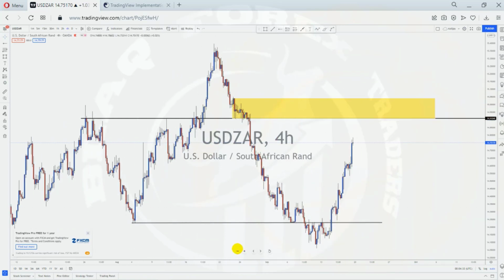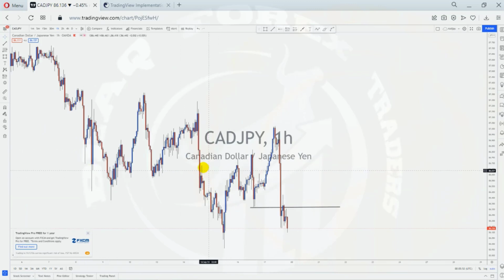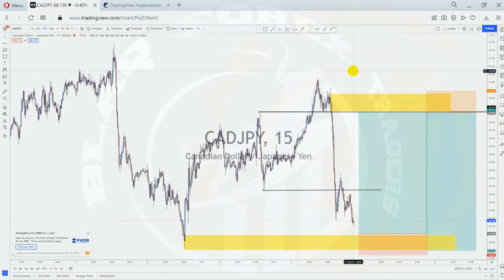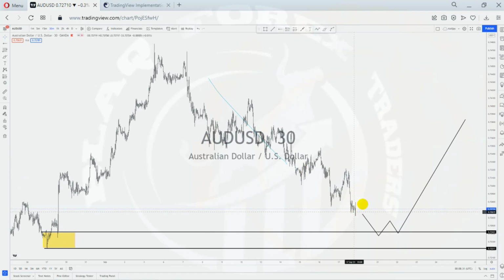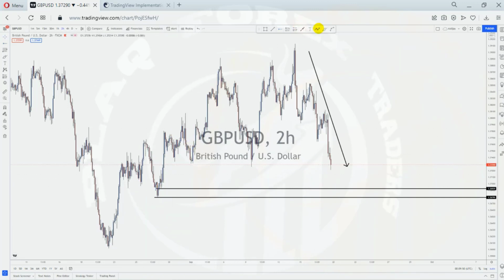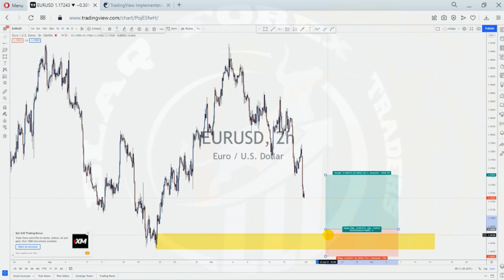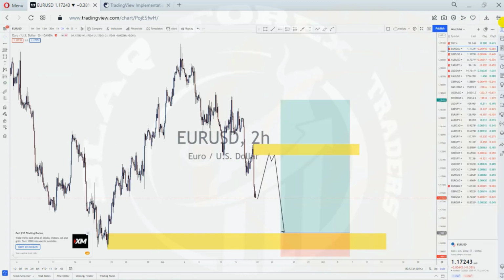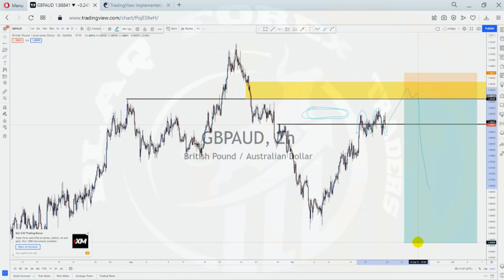WEEKLY MARKET ANALYSIS [GBPUSD/EURUSD & MORE]